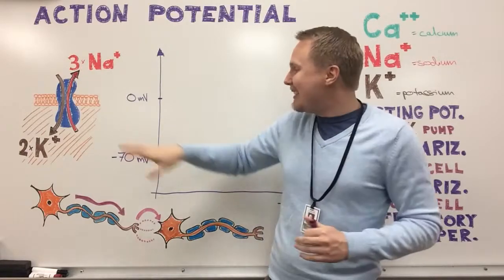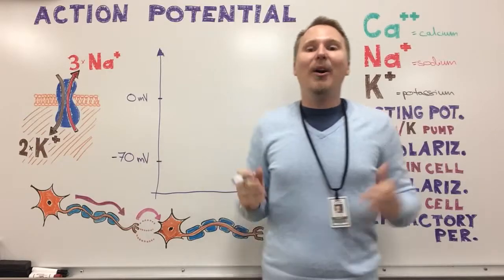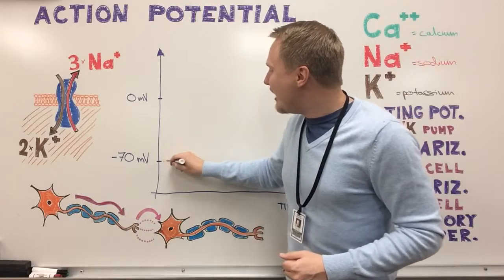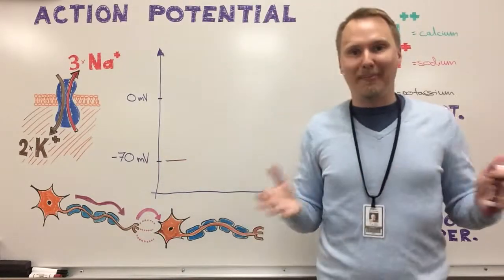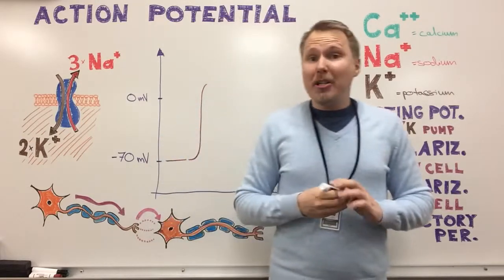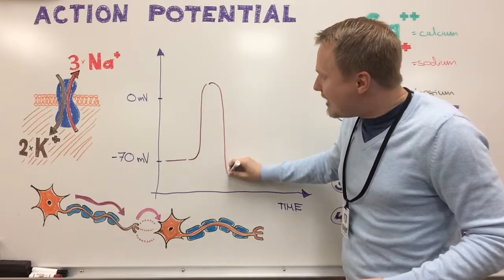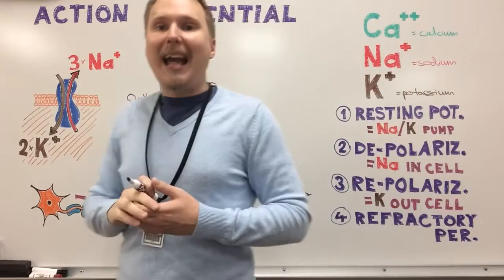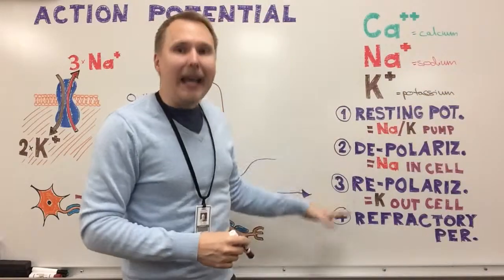BIO201 online - Chapter 11 (classroom video): Action Potential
Welcome to my classroom again! During this video you will be introduced to the components of an action potential, and the ion level events behind them. We will also consider the propagation of an action potential down an axon of neuron.